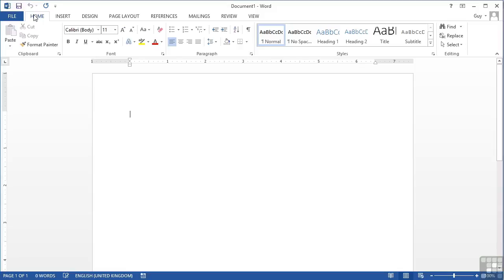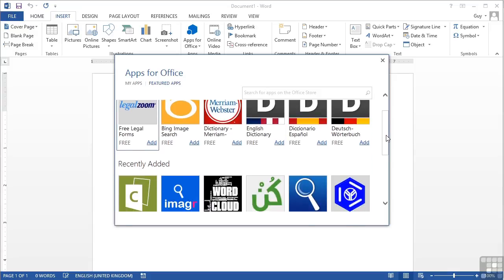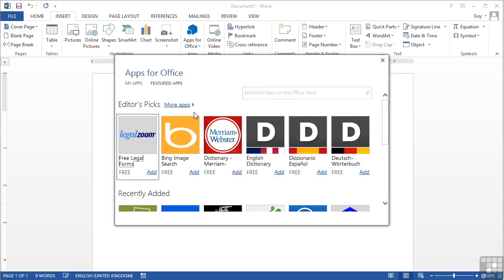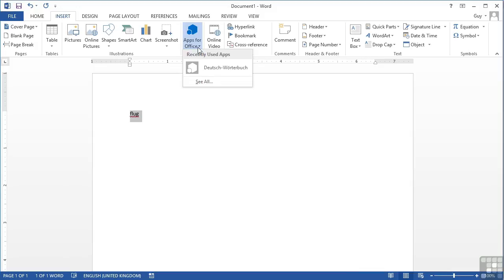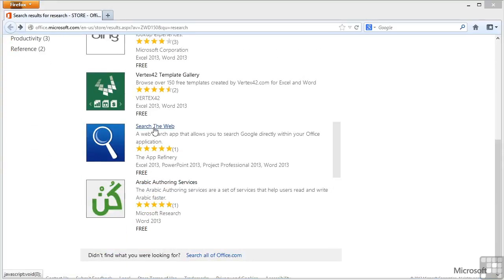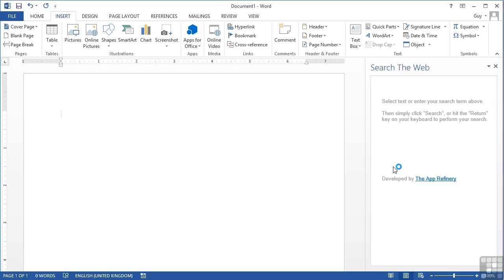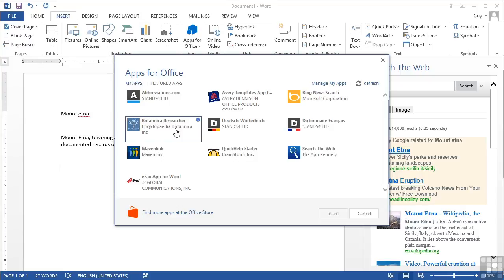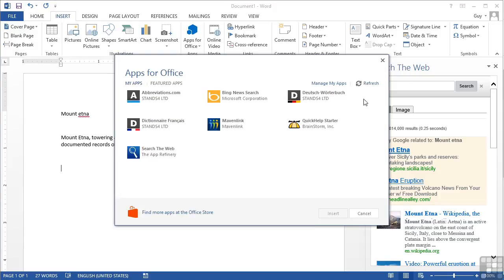14.4 Using The New Office Apps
14 Word To The Web